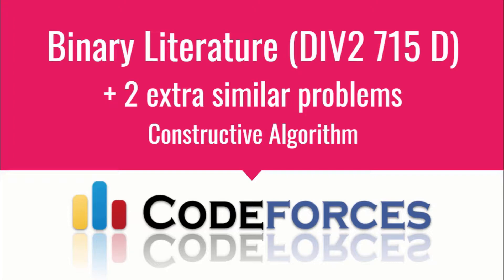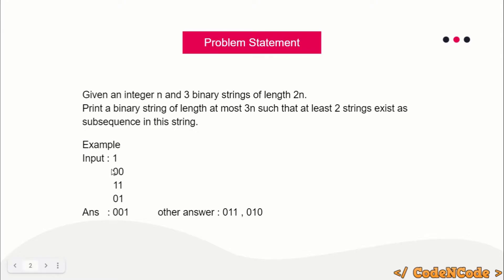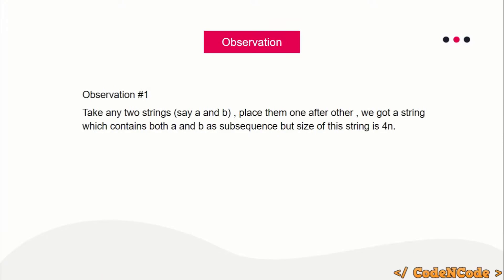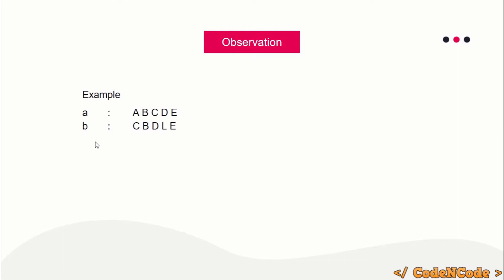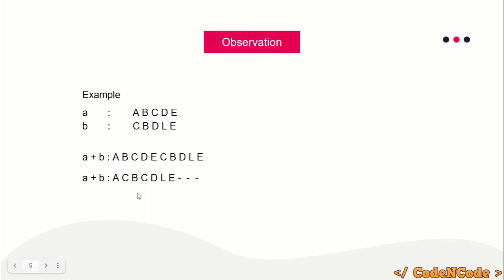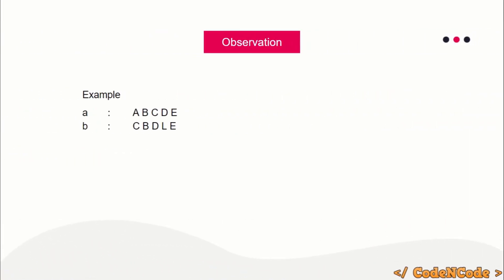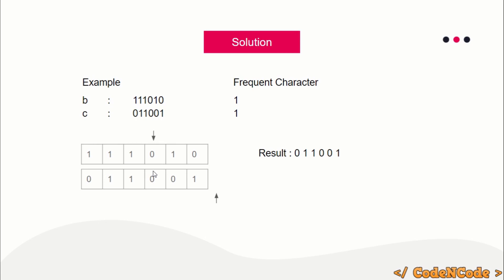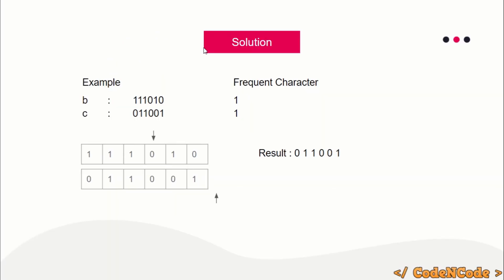E006 : Binary Literacy | Constructive Algorithms | CodeNCode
In this lecture we will solve "Binary Literacy" problem taken from Codeforces.